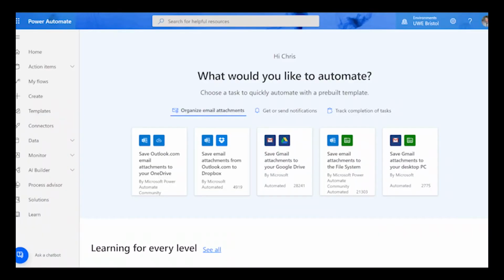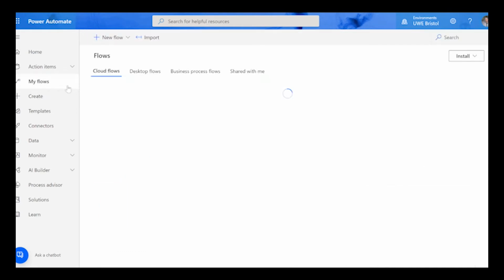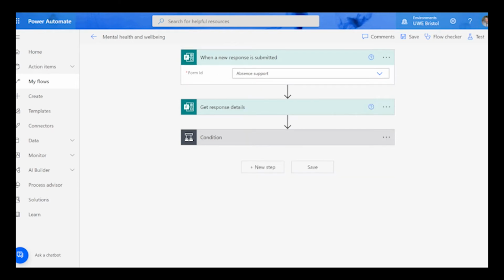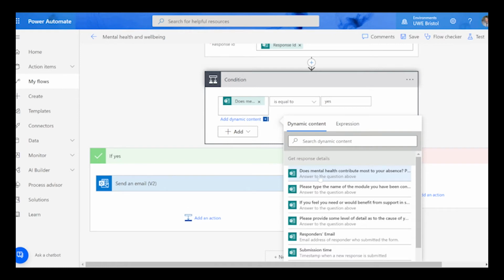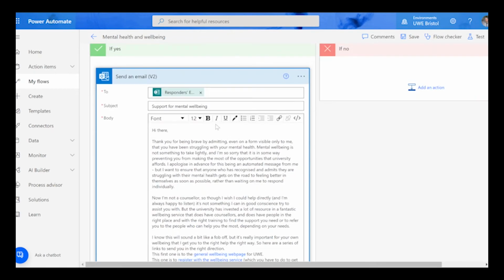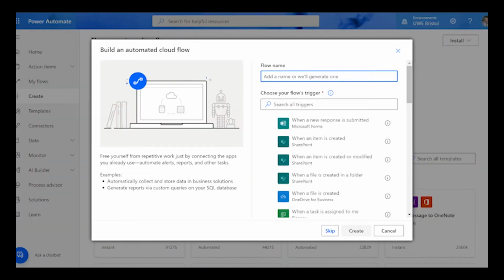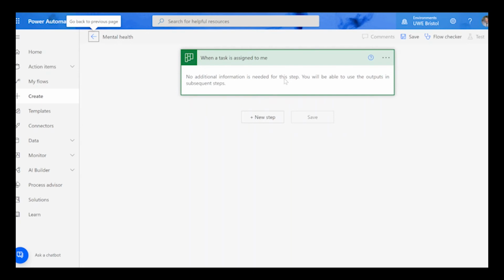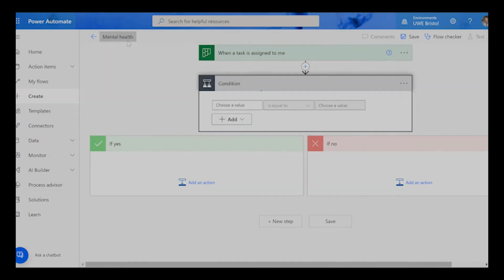Using Power Automate to help support student mental health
As an example of how we can begin to tie together different apps and processes in higher education to take some of the administrative burden off all staff groups, I show you how you can use specific responses in a Microsoft Form to trigger an automated e-mail to the individual completing the form, providing them with access to information and support that could help them.
This is also discussed in my blog on automating processes in general in academia